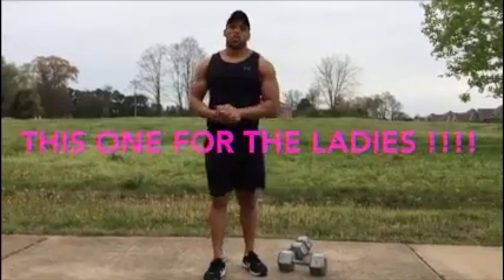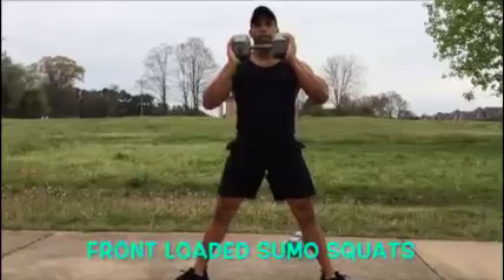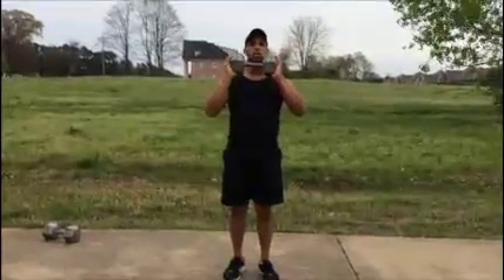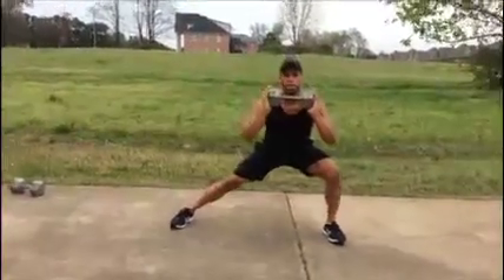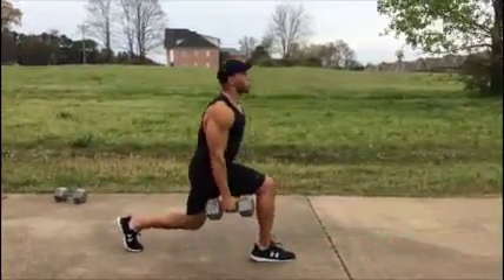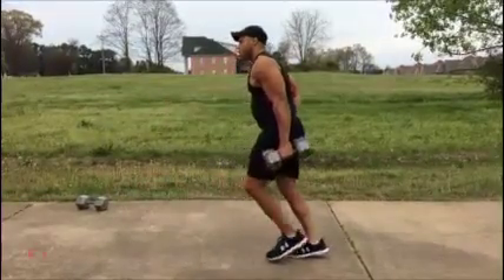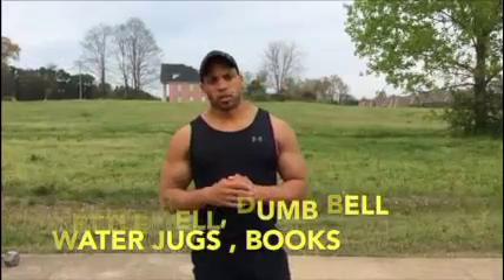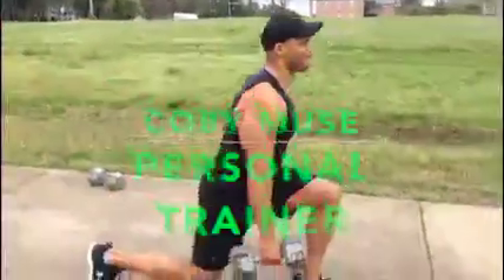Dumbbells leg workout for Your Butt